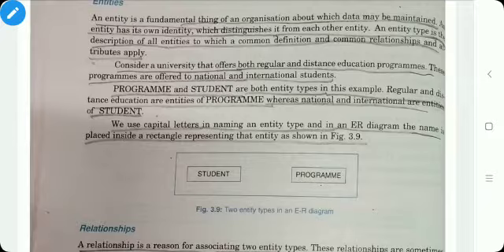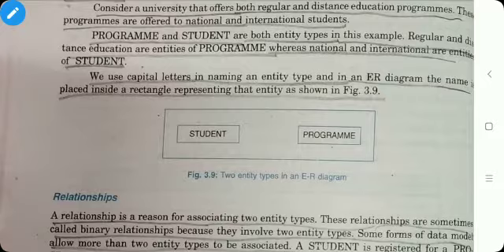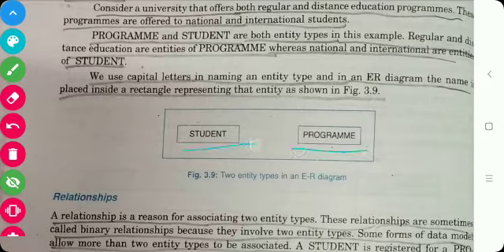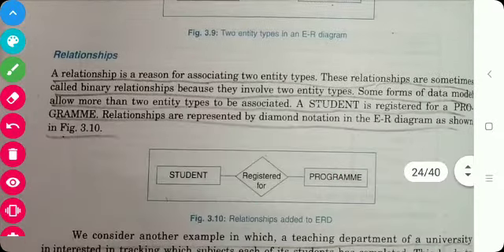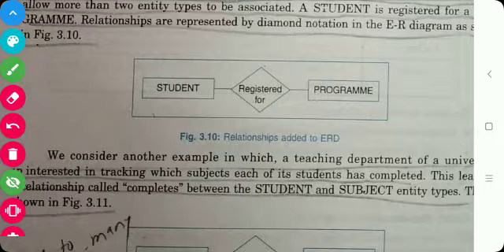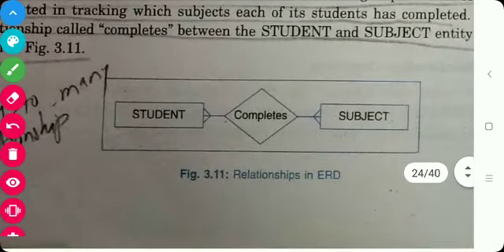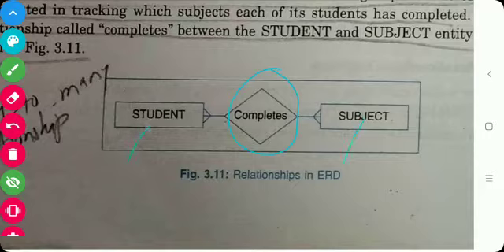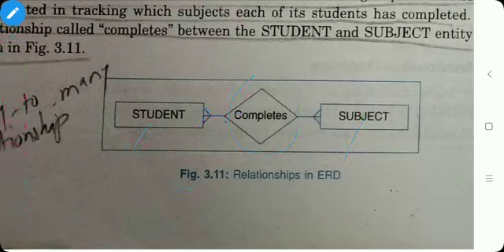SE- Software Engineering-TE CSE-IT- Entity Relationship Diagram